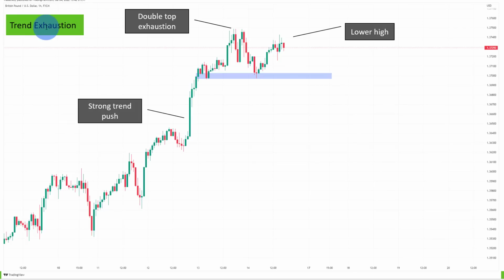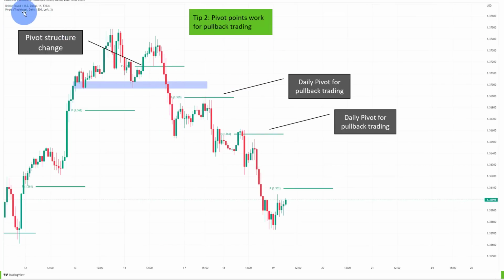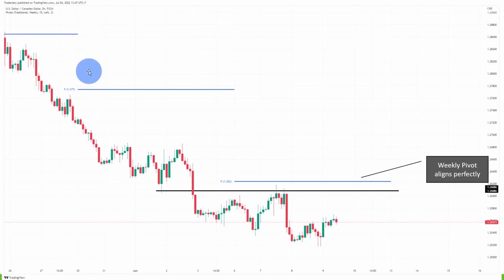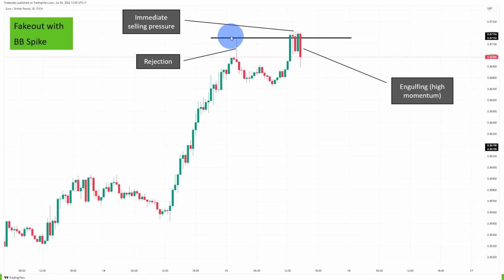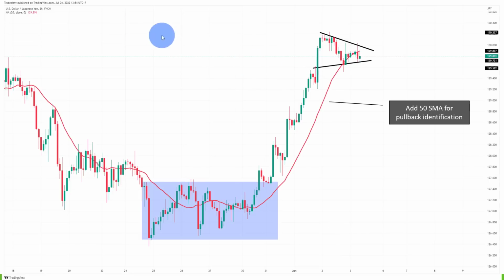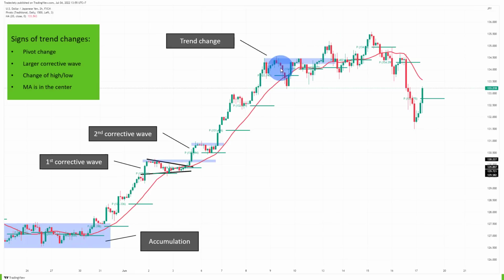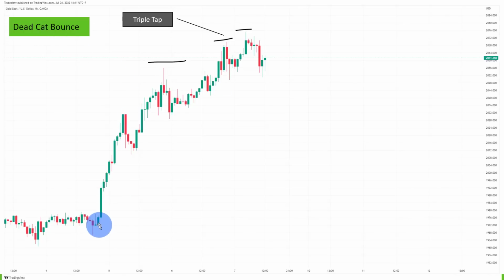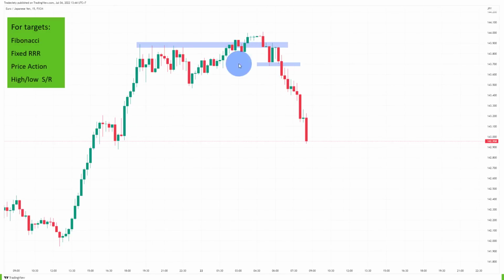Start Trading like a Pro with one of the 7 strategies - complete tutorial